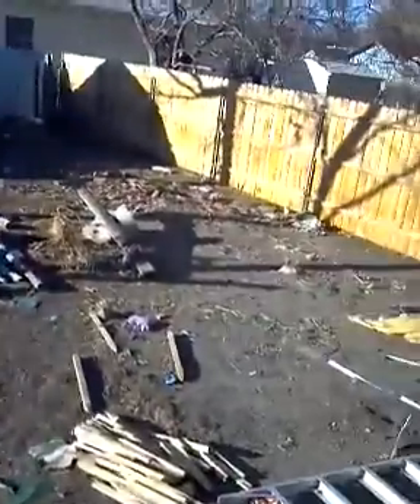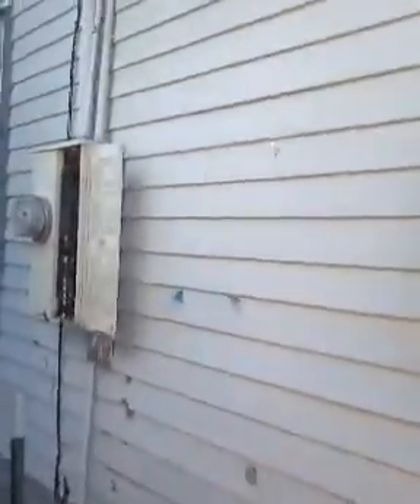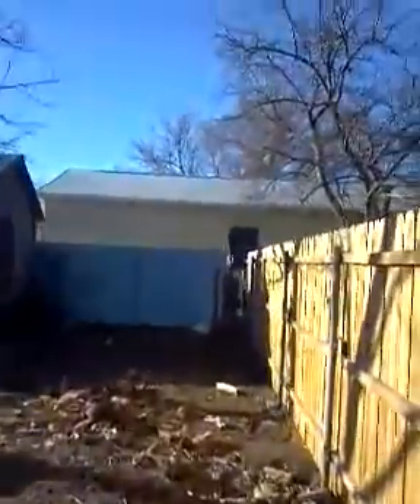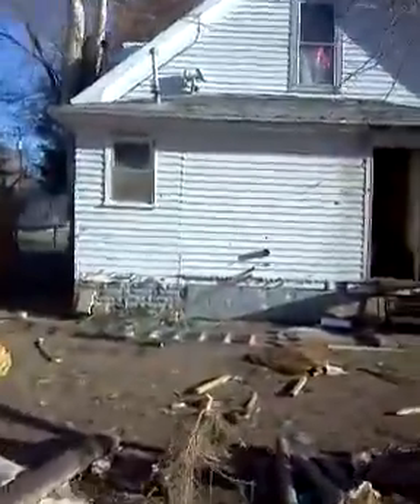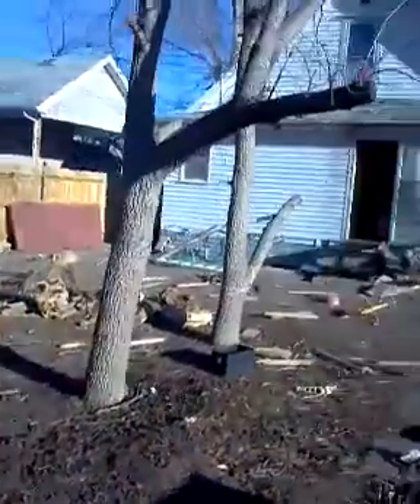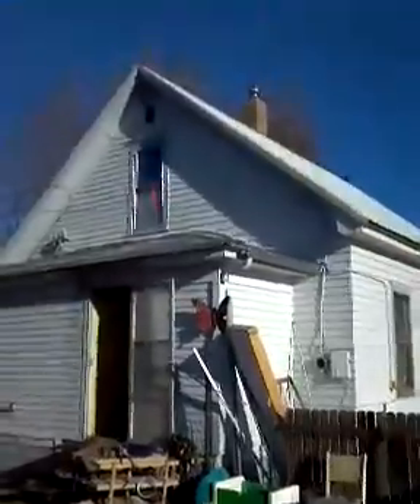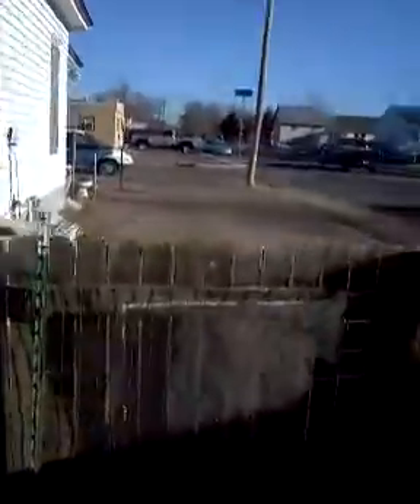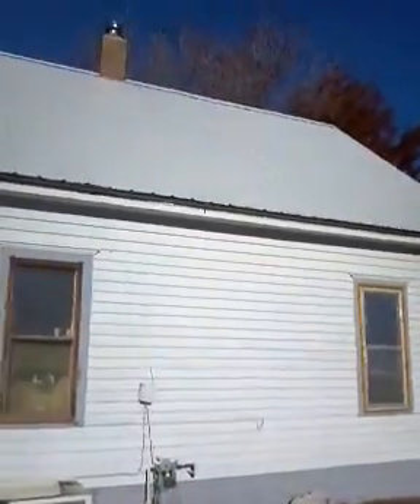520 east f street north Platte Nebraska #2